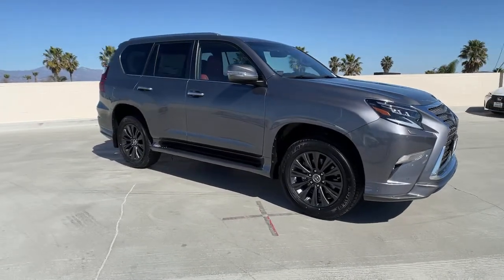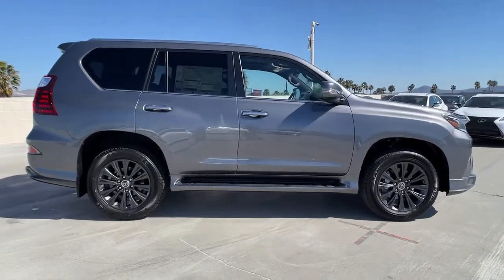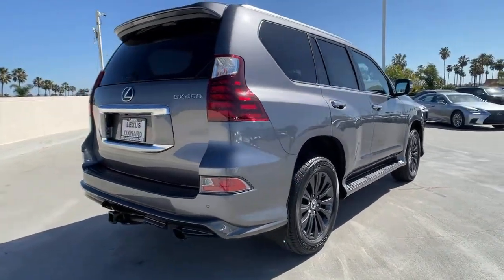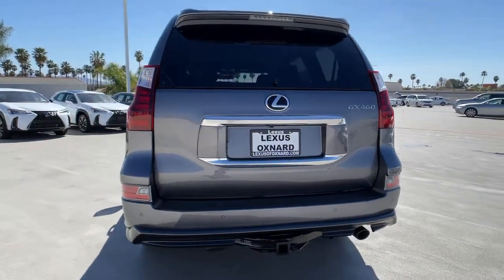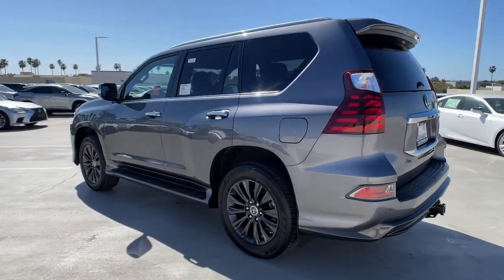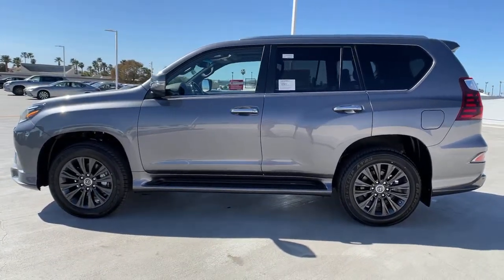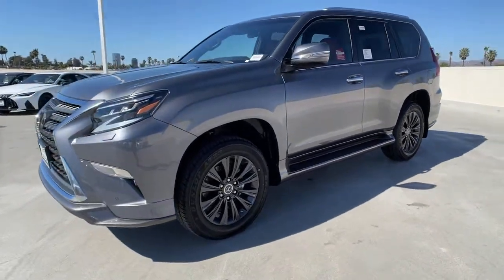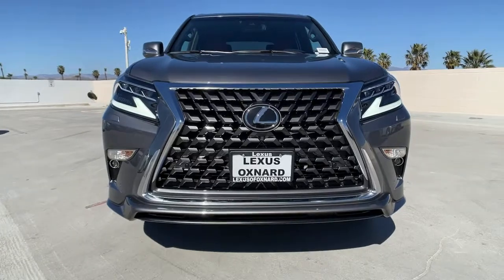2021 Lexus GX Oxnard, Ventura, Camarillo, Thousand Oaks, Simi Valley, CA 5281433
Nebula Gray Pearl New 2021 Lexus GX available in Oxnard, California at DCH Lexus of Oxnard. Servicing the Ventura, Camarillo, Thousand Oaks, Simi Valley, CA area.